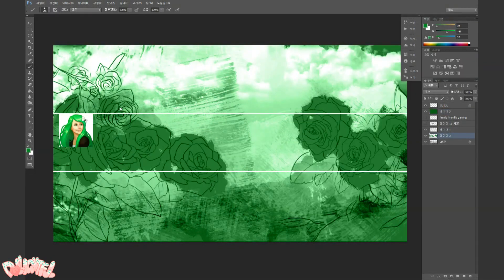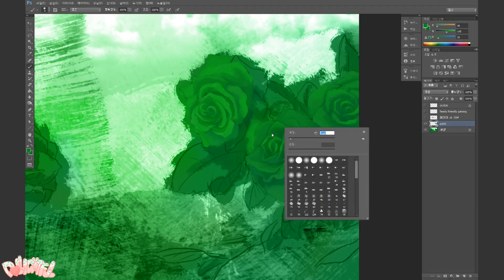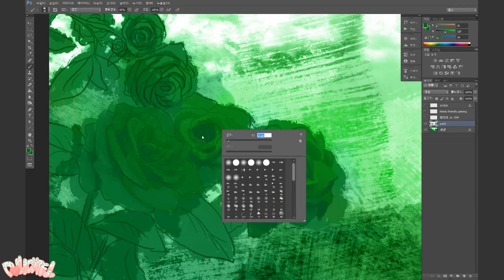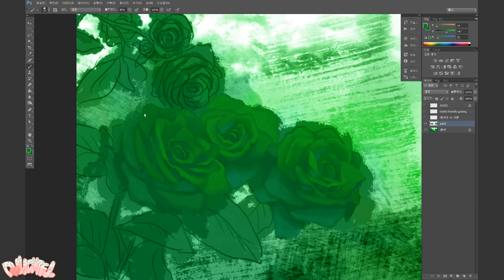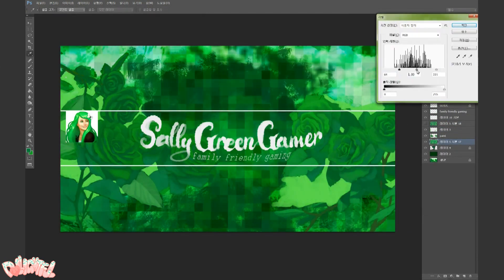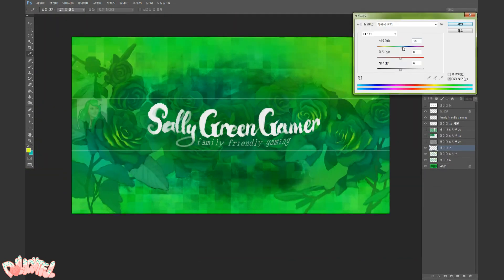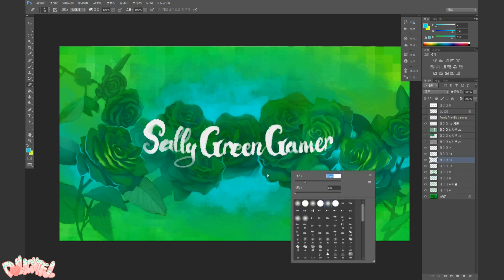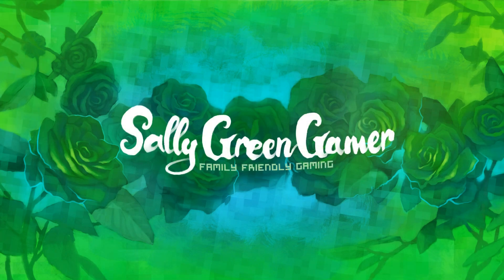Pixel Painting: SallyGreenGamer Banner Art! Green Galore!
Pixel Painting: SallyGreenGamer Banner Art! Green roses galore! Yay!
I do not take requests.

Materials:
Adobe Photoshop CS6
Wacom Intuos 4 Tablet